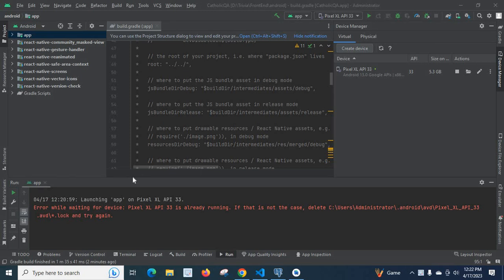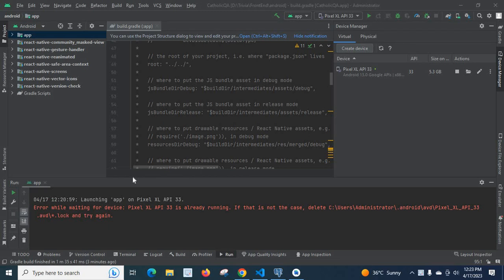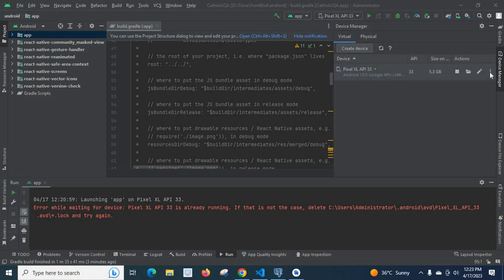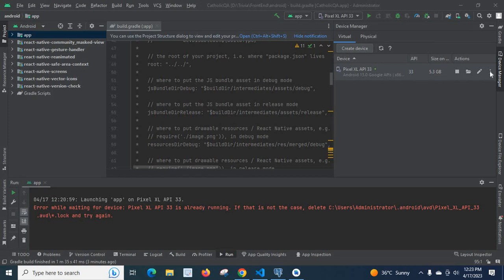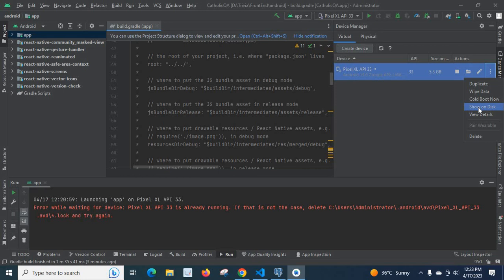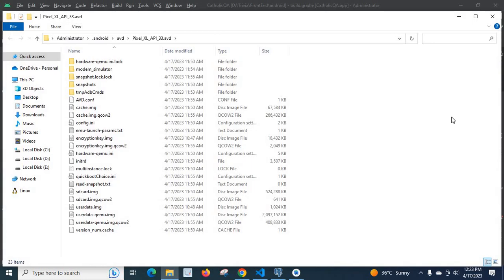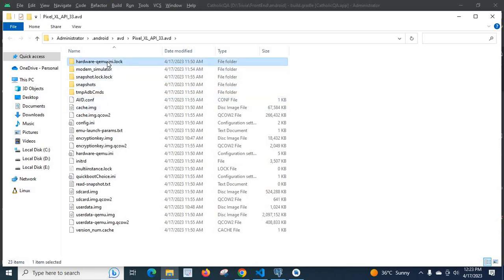Error while waiting for device Pixel XL API 33 is already running If that is not the case, delete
Launching 'app' on Pixel XL API 33.
Error while waiting for device: Pixel XL API 33 is already running. If that is not the case, delete C:\Users\Administrator\.android\avd\Pixel_XL_API_33.avd\*.lock and try again.